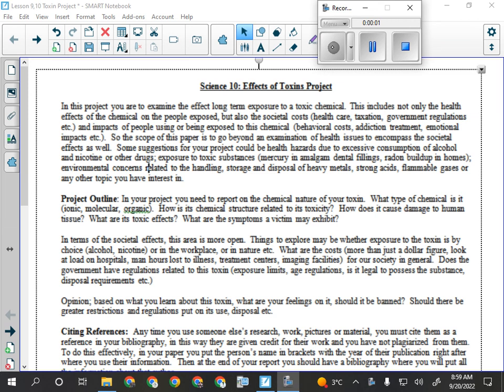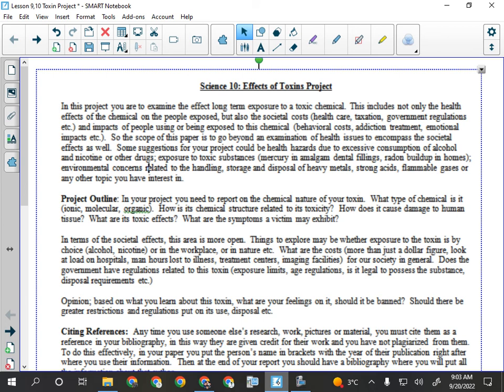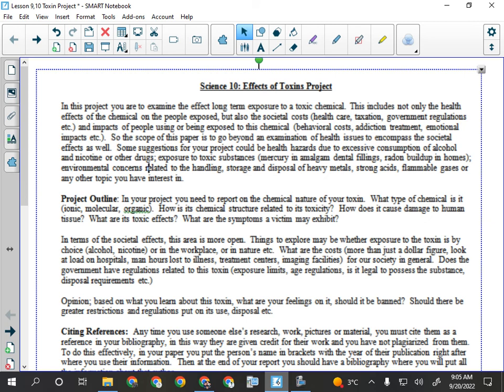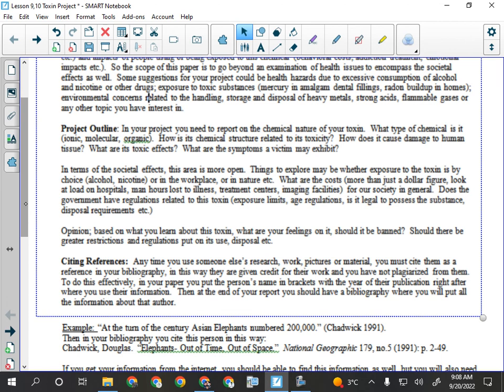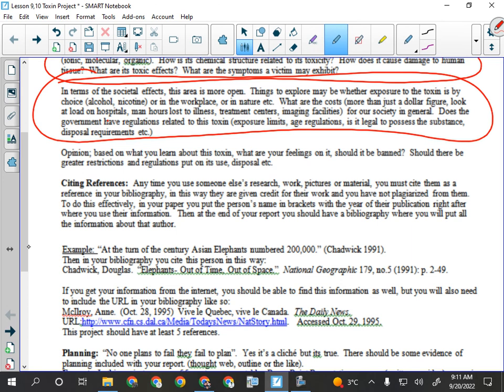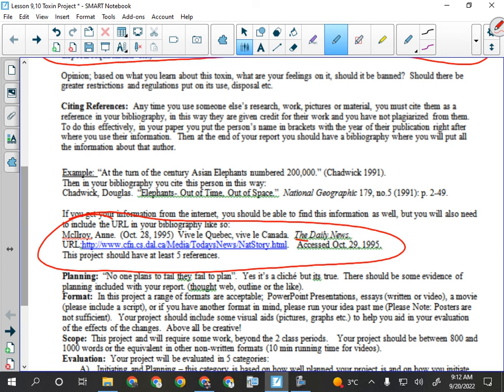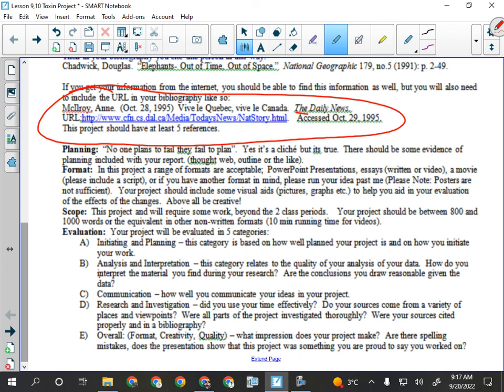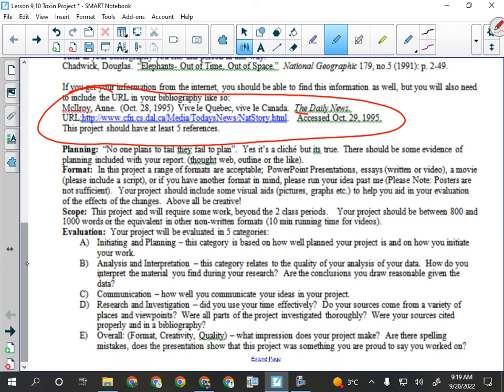Chemistry Lesson 9 Toxin Project